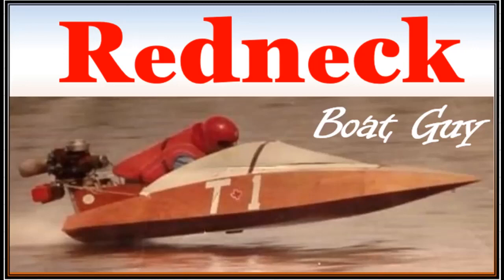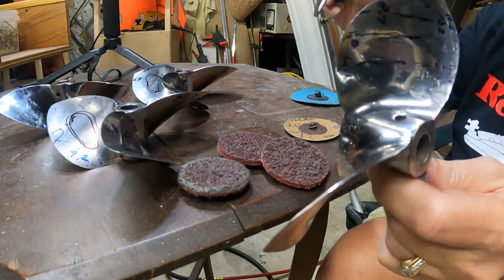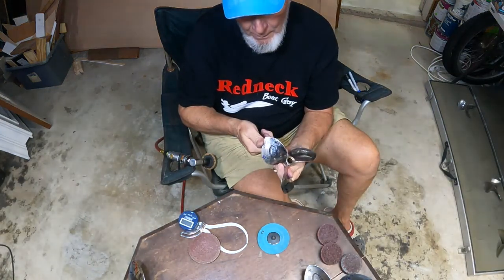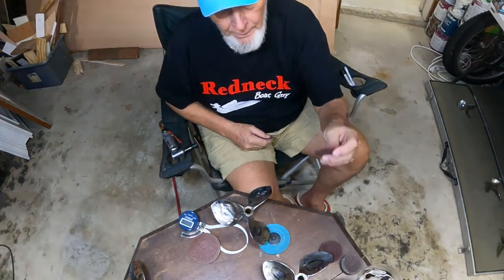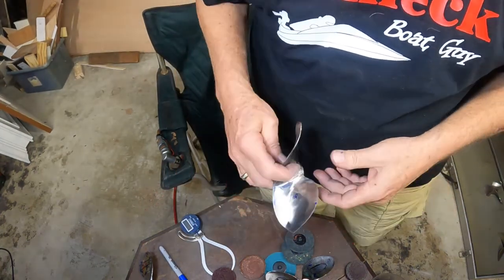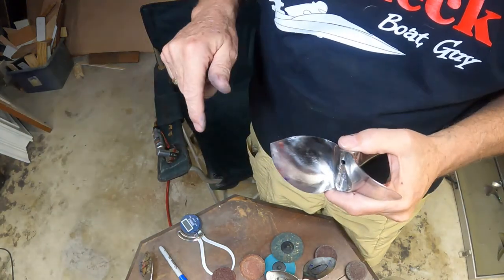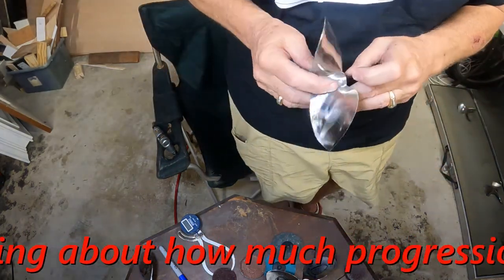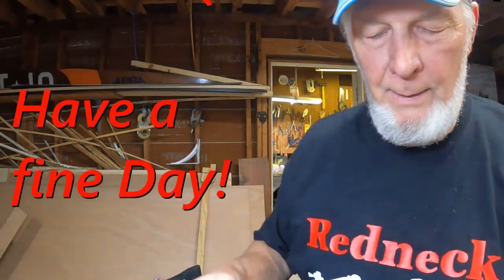Redneck boat guy #29 Race Props 8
Sanding - Blending and working the face of the &quot;Big Tulip&quot;